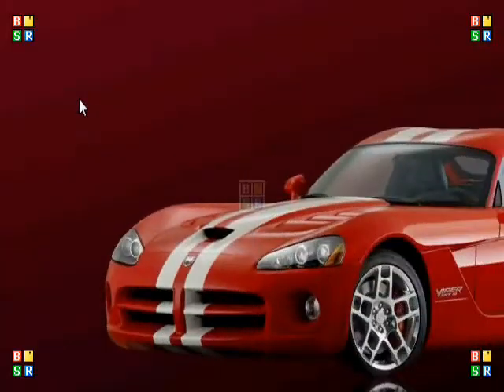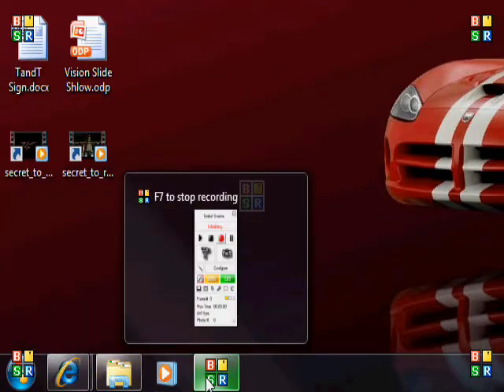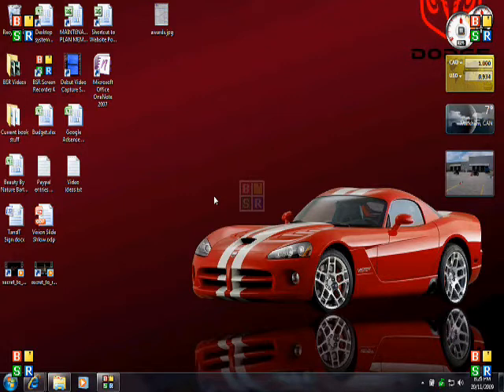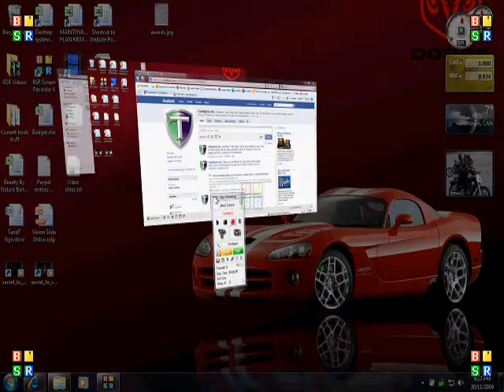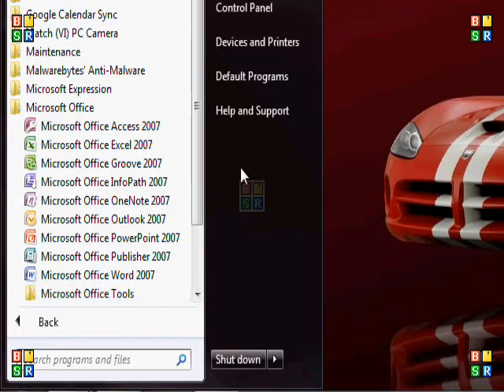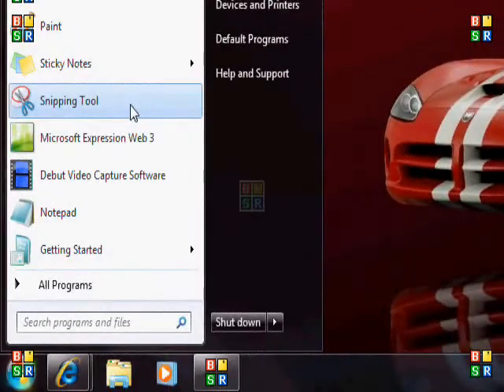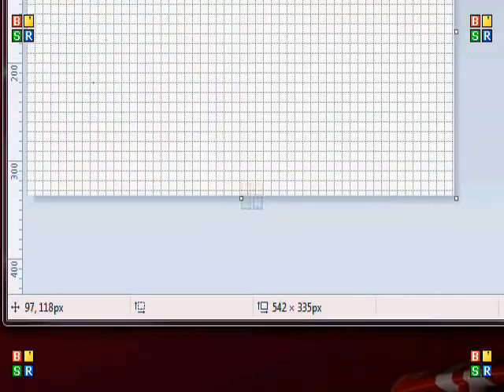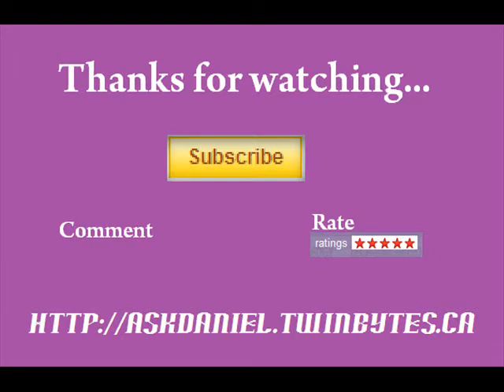Introduction to Windows 7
A preview of several features of Microsoft Windows 7.   What's different from Windows XP and Vista. Pin to task bar, pin to start menu, hoover previews, Searching in Windows 7.  Sticky notes, Snipping Tool, Gagets and Paint.